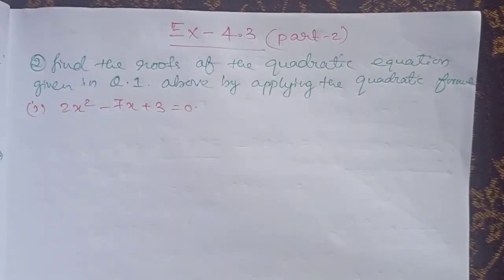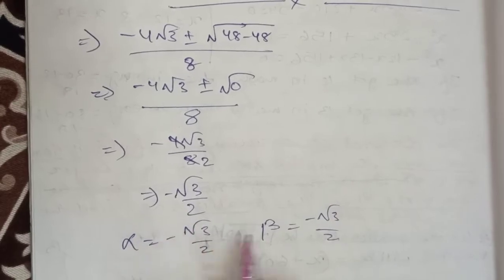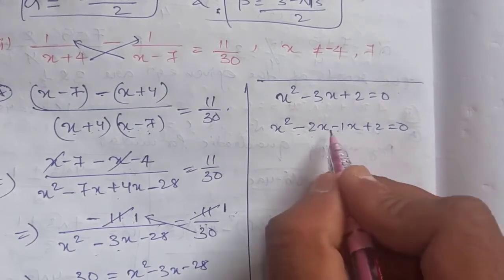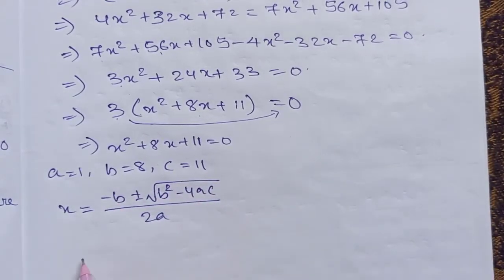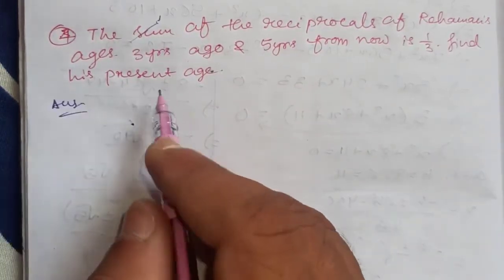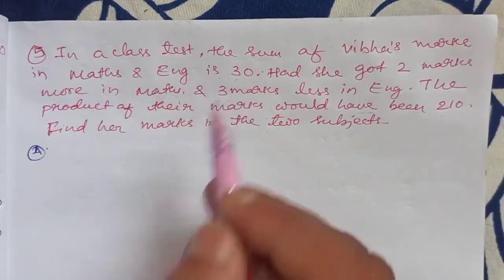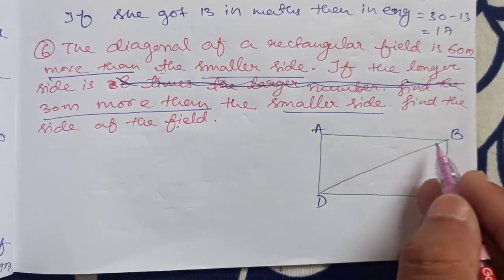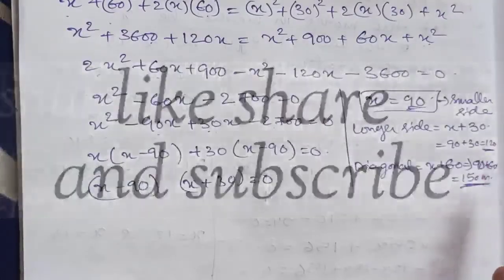QUADRATIC EQUATION... Chapter 4 ... Exercise 4.3 (part 2) class 9th NCERT...